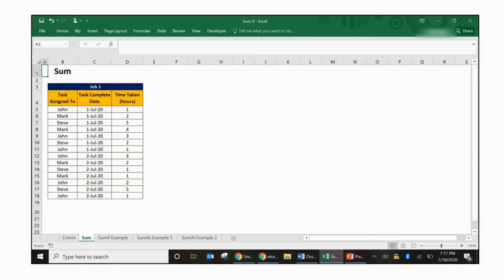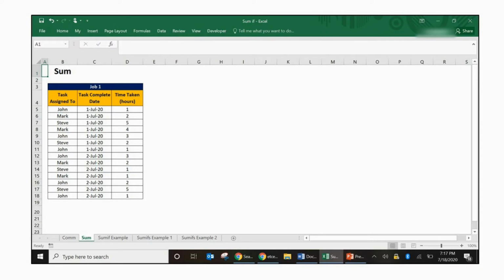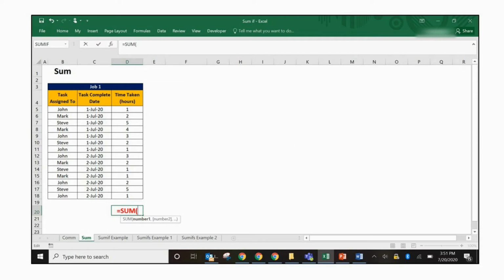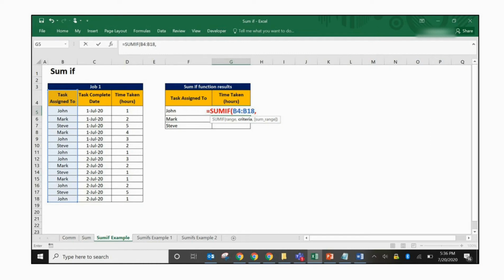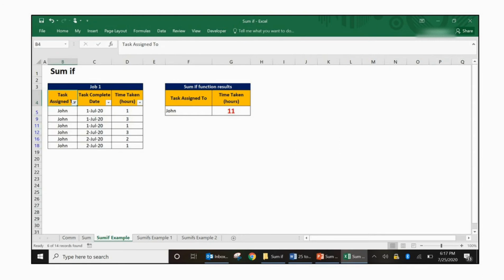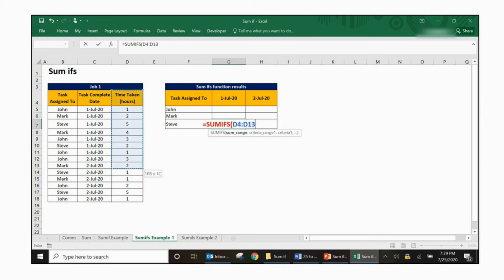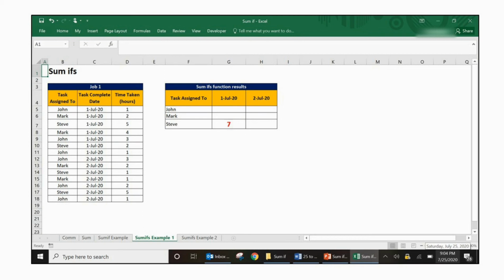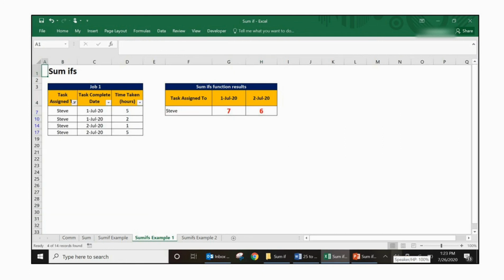Excel : How and when we should use the Sum ifs function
This video will help you to identify the difference between Sum, Sumif & Sumifs formula used in excel. There many instances in day-to-day work, when you can use these formulas to ease your work and this video will exactly shows those scenarios, when you should use these formulas.